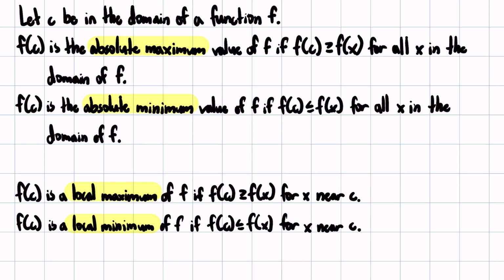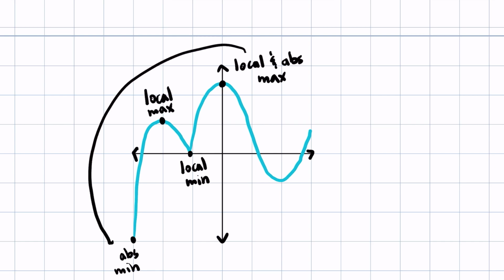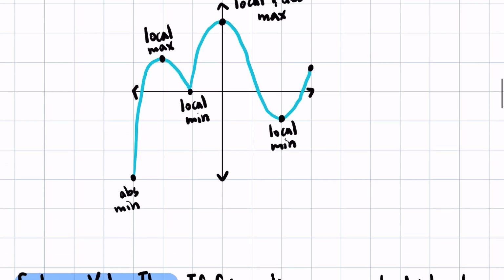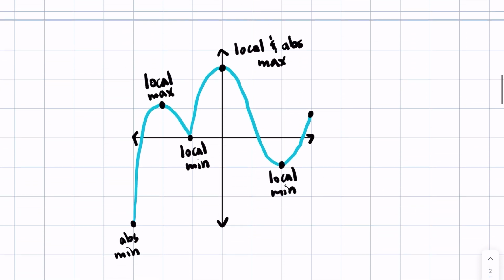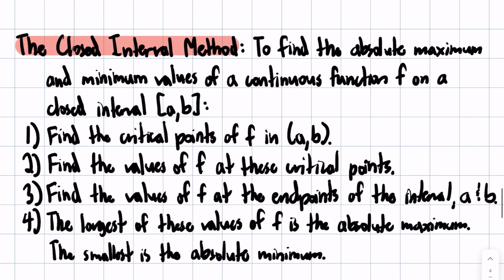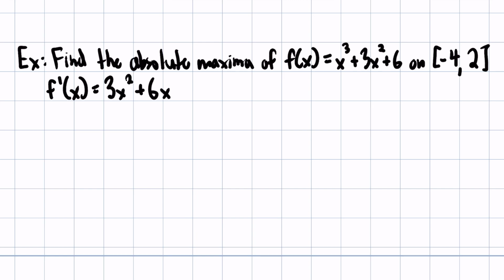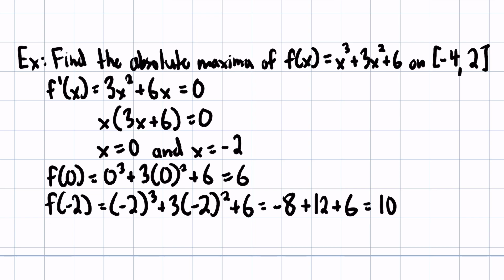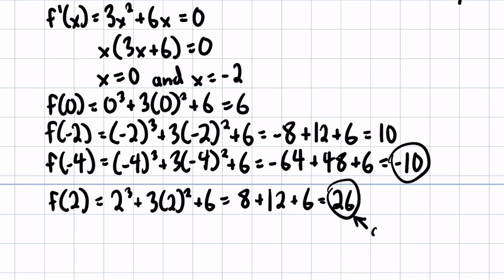Maximum and Minimum Values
This video covers absolute and local maxima, the Extreme Value Theorem, Fermat's Theorem, critical points/critical values, and the Closed Interval Method. For tutoring online or in NYC, please

0:00 Intro
0:10 Absolute and Local Maxima
2:42 Extreme Value Theorem
3:14 Fermat's Theorem
4:14 Critical Points
4:38 Closed Interval Method
5:10 Example